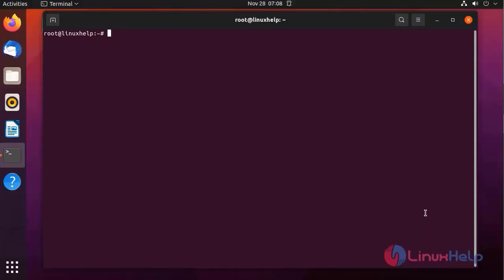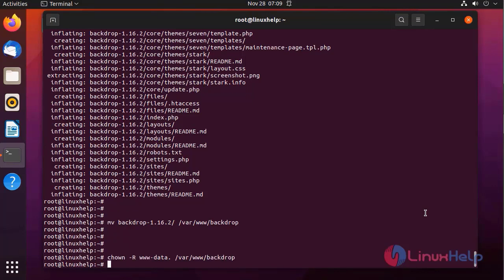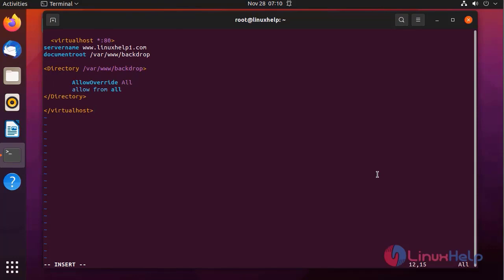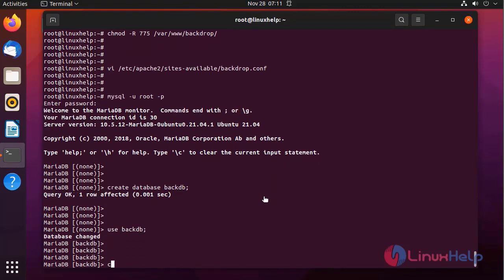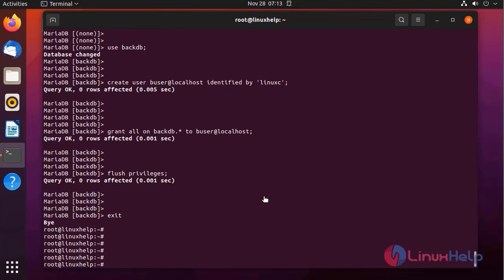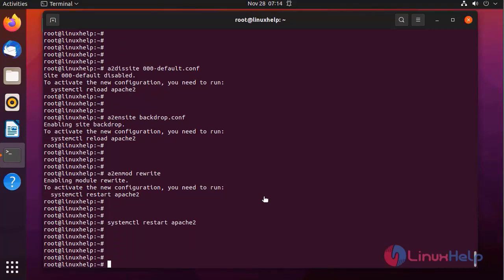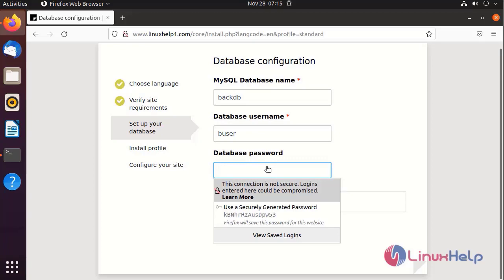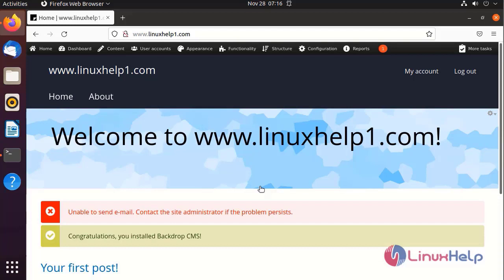How to Install Backdrop CMS on Ubuntu 21.04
CMS means Content management system, a software that is used to manage the digital content. Backdrop CMS is a fork of the Drupal project and it is a fully-featured PHP Content Management System.